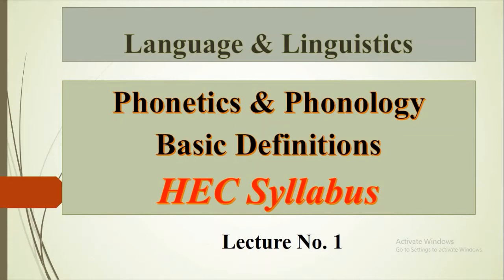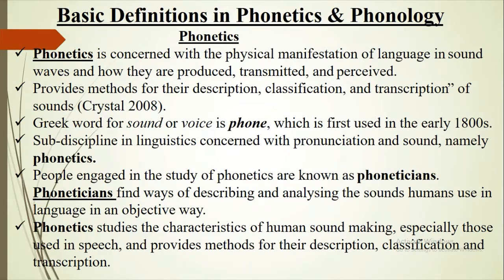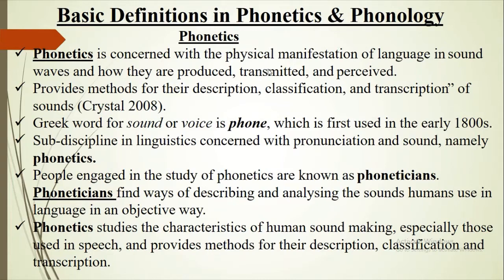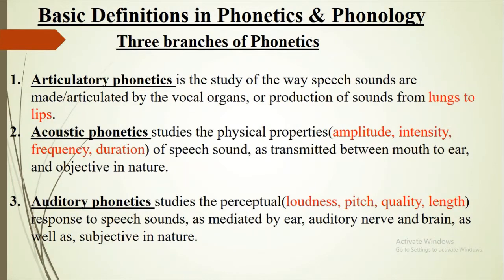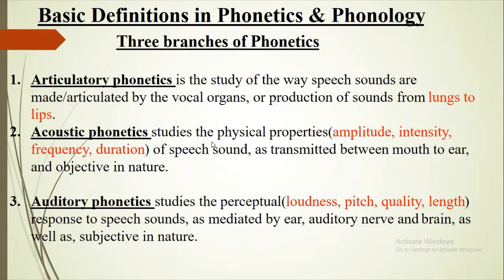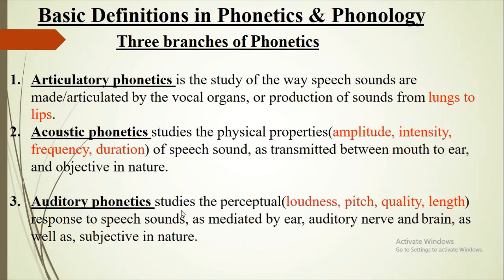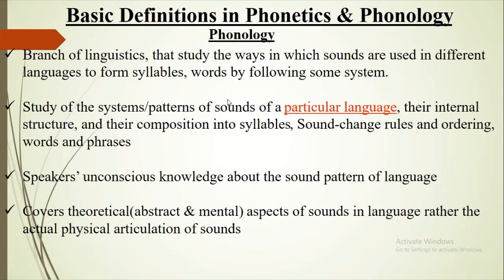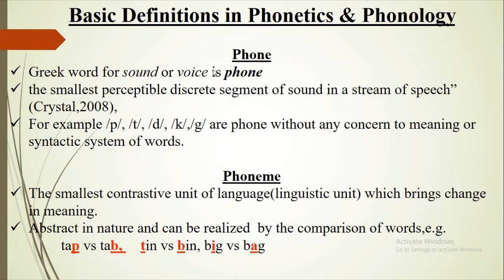Phonetics & Phonology Basic Definitions HEC based Syllabus Lecture No 1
Phonetic & Phonology
HEC based Syllabus Outlines